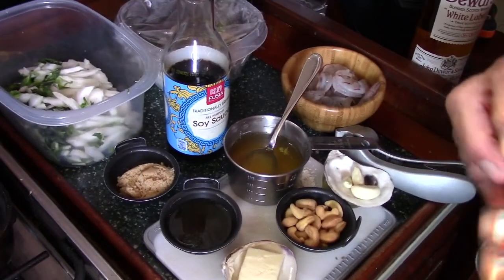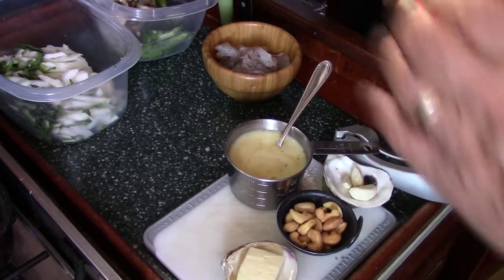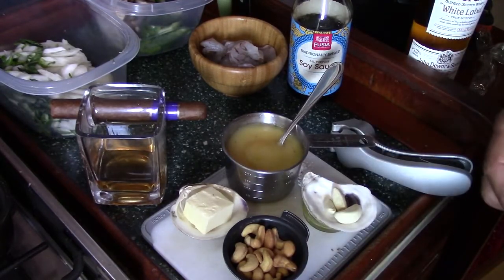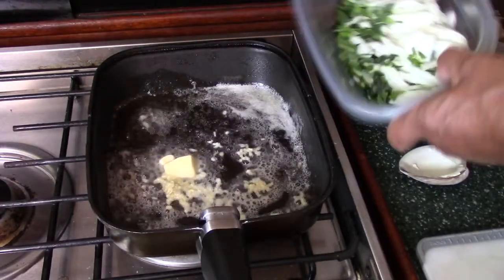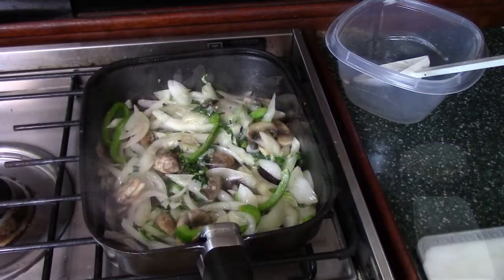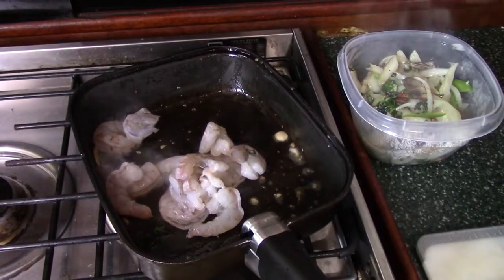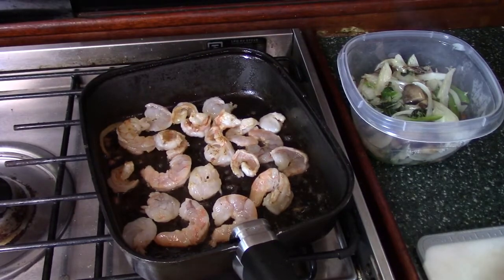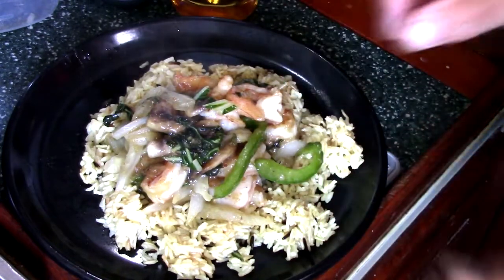Sauté Shrimp with Cashews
Sauté Shrimp with Cashews,  This was a fun dish to make, and it was quick and easy,

Casual Apparel